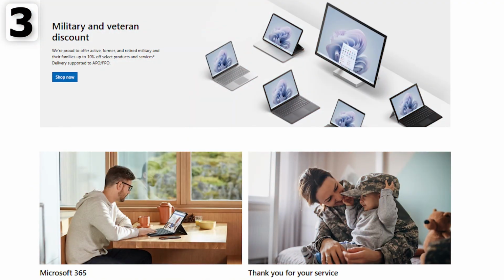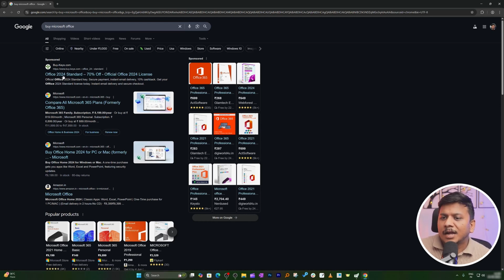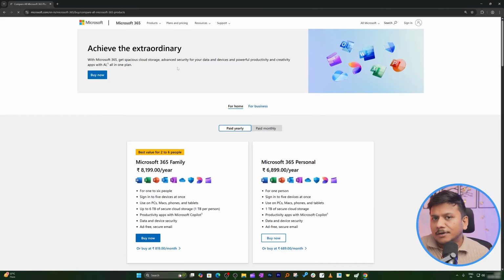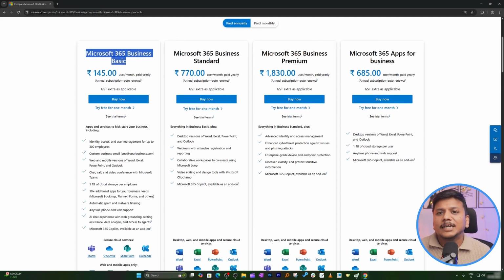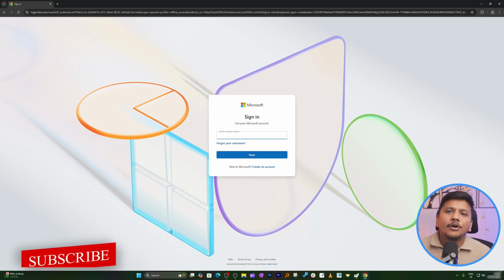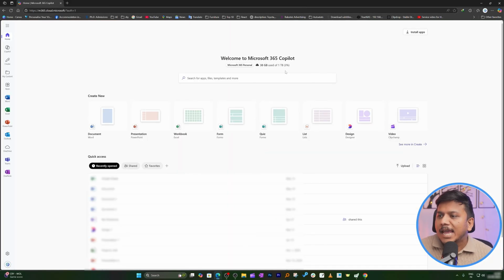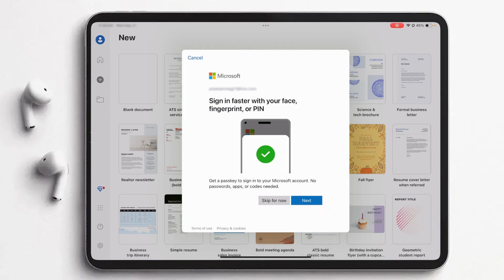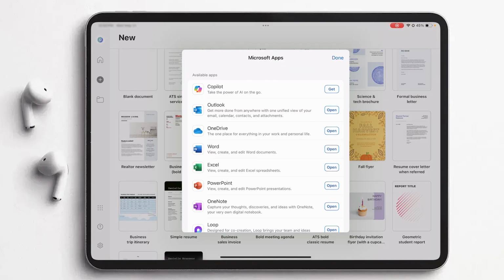How to Get Microsoft Office on iPad (Free or Paid Guide)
Want Microsoft Office on your iPad in 2025? This video shows you how to install Word, Excel, and PowerPoint, activate Office 365, and get it free or at a discount with 7 easy methods!

📌Timestamps📌
00:00 – Why Microsoft Office Is Still #1 for iPad
00:34 – 7 Ways to Get Microsoft Office Cheaper or Free
01:58 – Buying Microsoft Office Officially (Step-by-Step)
03:00 – Avoid Fake License Key Traps
03:36 – Which Microsoft Office Plan Is Right for You?
03:45 – Which Microsoft Office Plan Is Right for You?
05:35 – How to Verify Your Microsoft Office Purchase
07:09 – iPad Activation: Microsoft Office + Microsoft Copilot
07:49 – Sign In & Enable Face ID
08:35 – Final Setup + All Microsoft Office Apps Access
09:16 – Outro